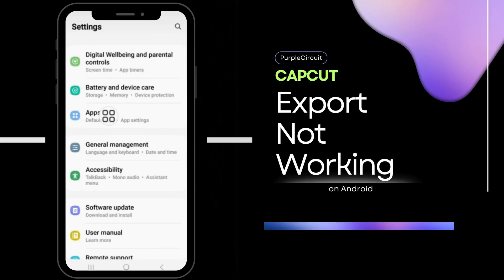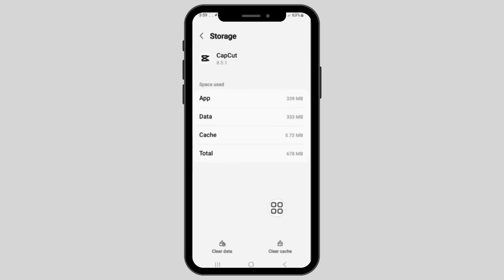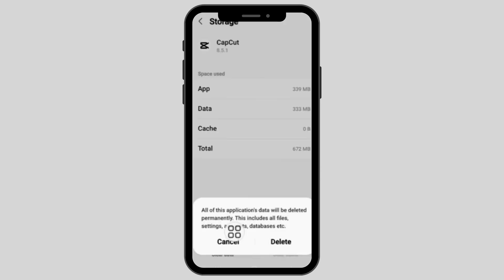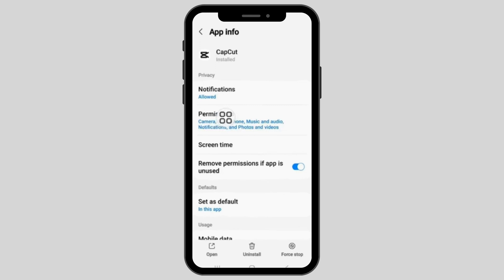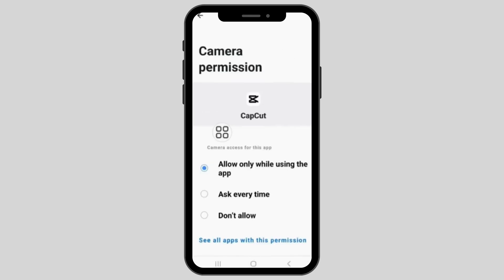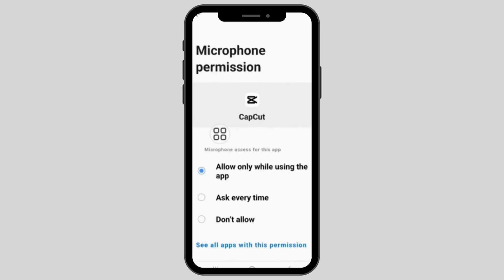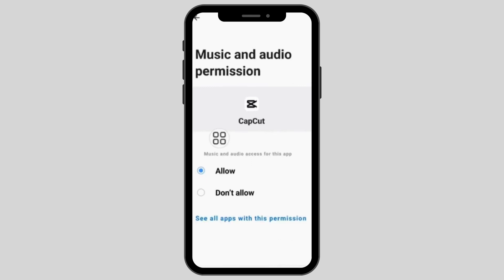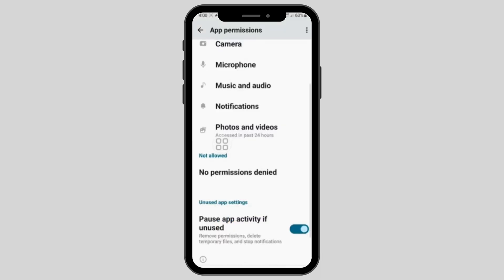How To Fix CapCut Export Not Working on Android | CapCut Slow and Lagging While Exporting Videos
"Struggling with CapCut export issues on your Android device in 2024? Say goodbye to frustration and hello to seamless video editing with our comprehensive guide. This tutorial is your ultimate solution to resolving the 'CapCut export not working' problem, ensuring your creative work doesn't hit a roadblock.

In this detailed video, we'll dive into:

- Common reasons why CapCut export might fail on Android devices.
- Step-by-step troubleshooting methods to fix the export issue.
- Tips to prevent future export problems in CapCut.
- Expert advice for optimizing CapCut performance on Android.

Whether you're a seasoned video editor or just starting out, our guide is designed to help you overcome technical hurdles with ease. If you've been asking yourself, 'Why can't I export my video in CapCut on Android, and how do I fix it in 2024?' - you're in the right place.